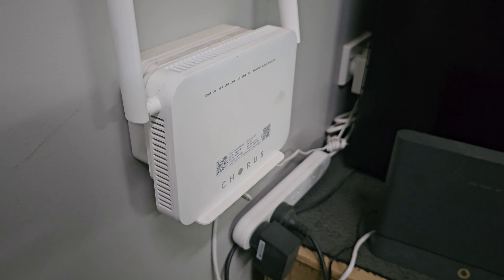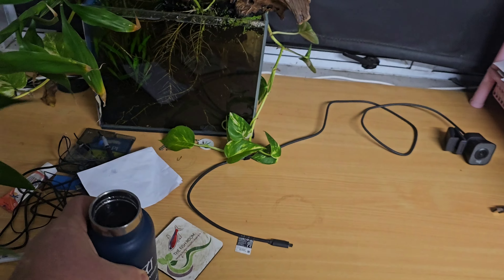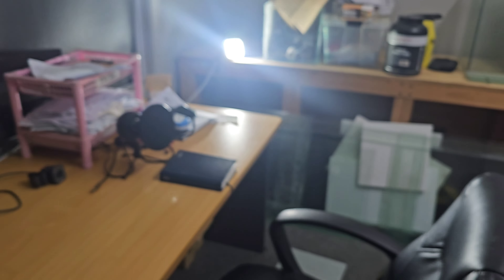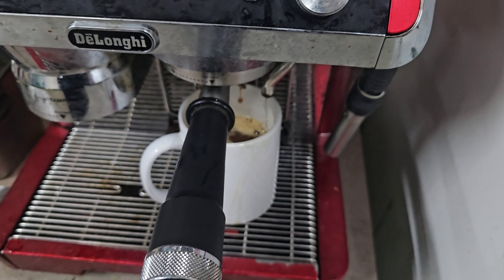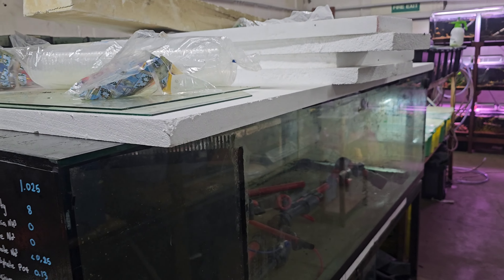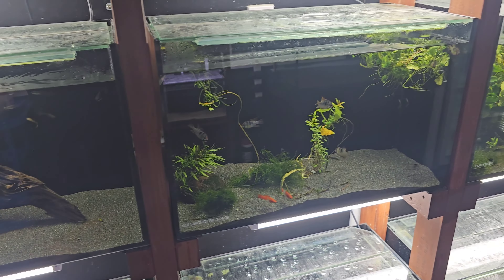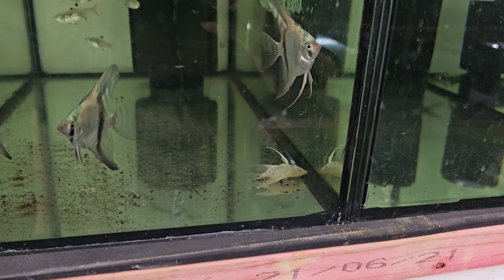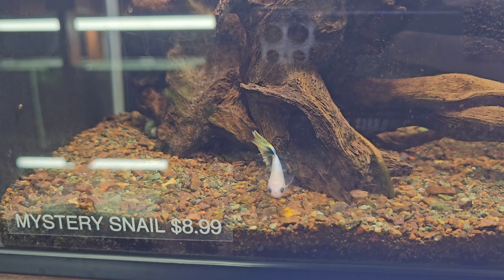A day in the life owning a tropical fish shop episode 201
Welcome to our day in the life running a tropical fish store series, where we dive into the colorful and exciting world of running a tropical fish store! Join us on this aquatic journey as we share the ins and outs of our daily operations, provide essential freshwater fish care tips, and showcase our stunning collection of exotic and vibrant fish. Whether you're a seasoned aquarist or just starting out in the aquarium hobby, our channel is the perfect place to learn and get inspired.